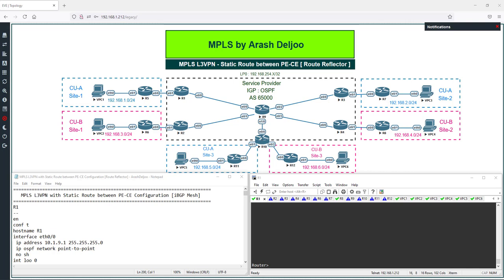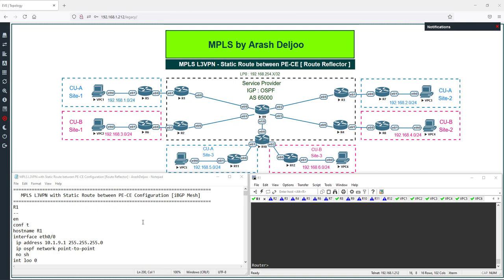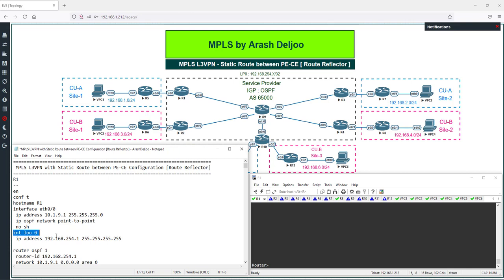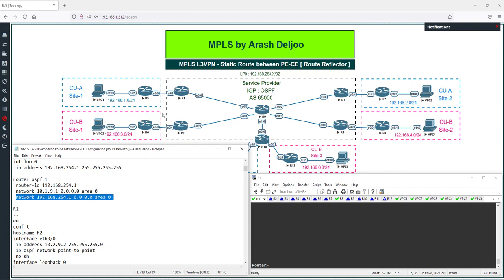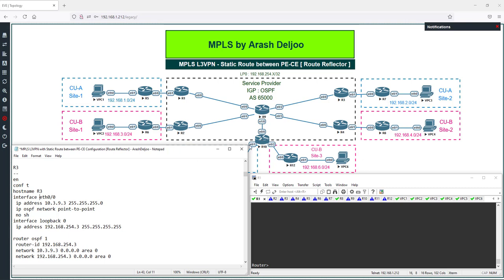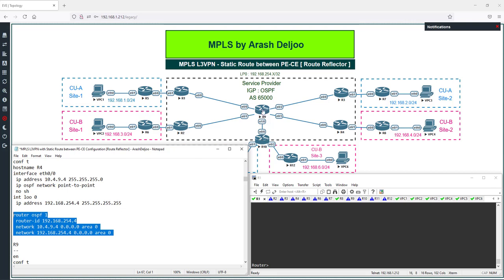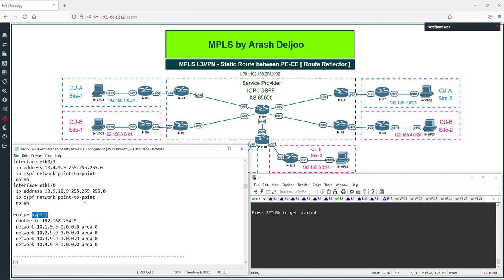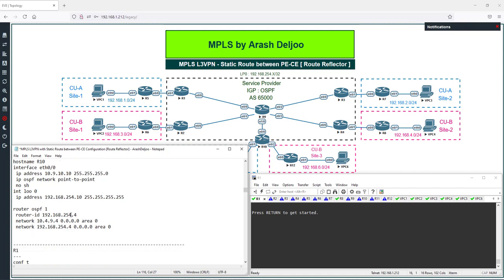5 MPLS L3VPN with Static Route between PE-CE ( Route Reflector) by ArashDeljoo - Part1/8